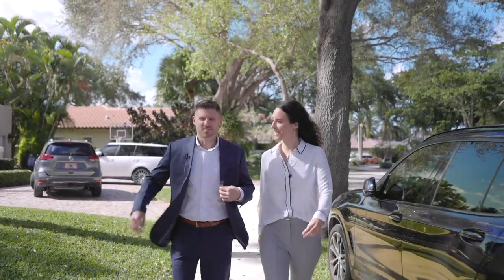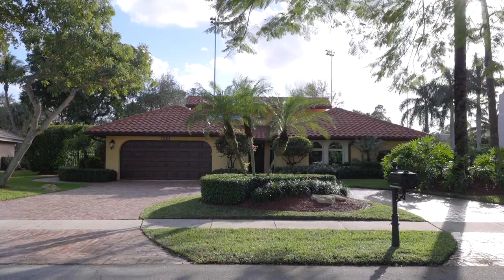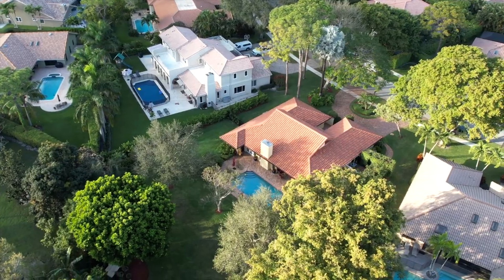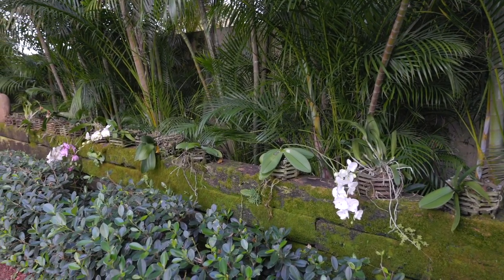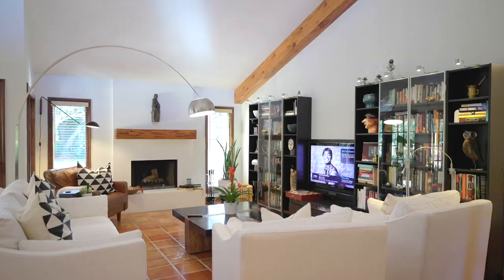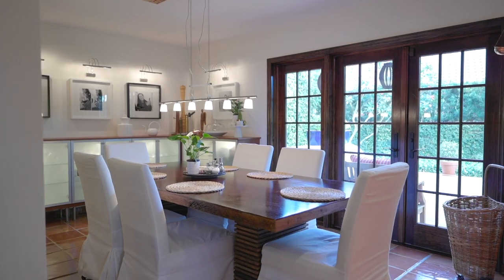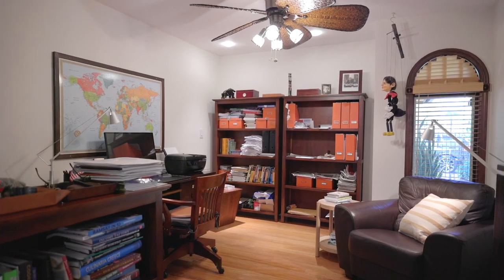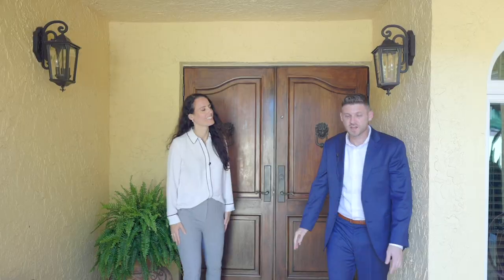Look inside a $1,000,000 home in Boca Raton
👋🏼You can always modify your home; you can't modify your lot and that is key here.
📍This New Floresta Home sits on one of, if not THE best lot in the community & wait until you see it at night! 🌙
Ideal for pets, children, parties, etc. Your back yard complete with a giant pool that is surrounded by Chicago brick pavers, a wood-covered patio ceiling/matching beams, a hammock, fire pit, gorgeous landscaping w/railroad ties & stunning lighting all blended perfectly together will make your neighbors envious of your lifestyle! The inside of your home is just as spectacular. In the sea of cookie-cutter black/gray modern designs, this home truly stands out above the crowd. European flavors touch everything from the spotless floors to the custom wood accent pieces to the complimenting wood beams/skylights. Gas generator for the whole home.